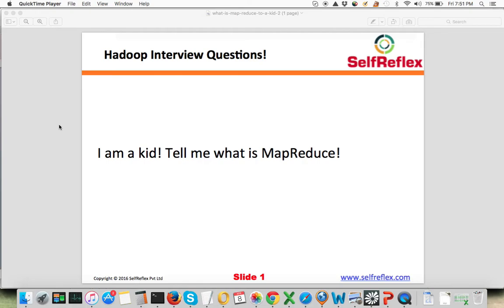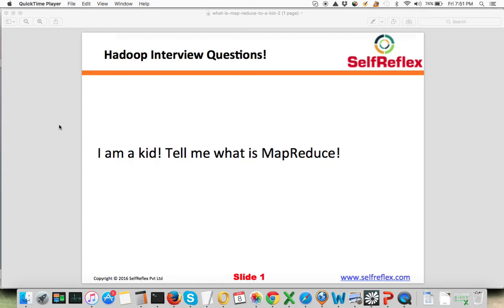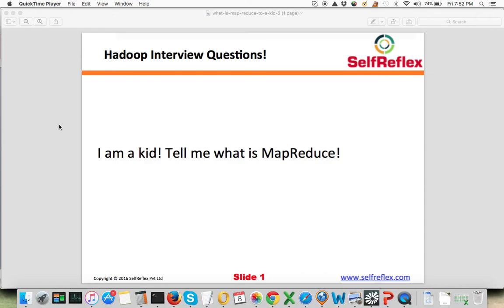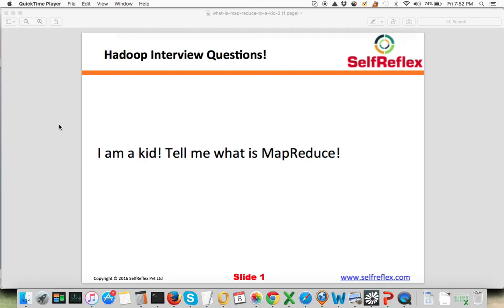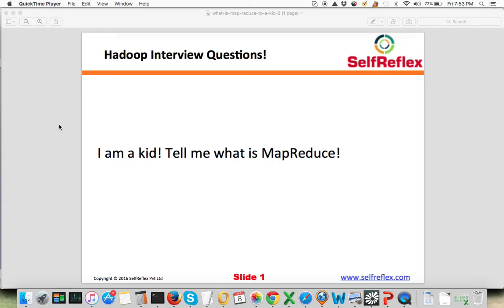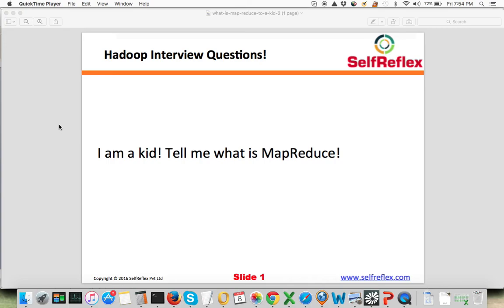hadoop interview questions what is map reduce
hadoop interview questions series from selfreflex. Question: what is map reduce?